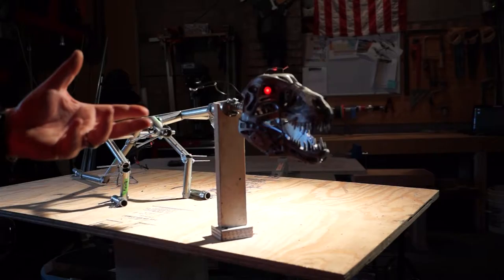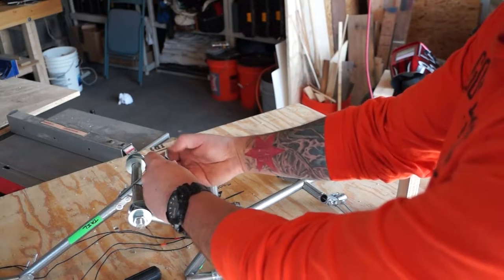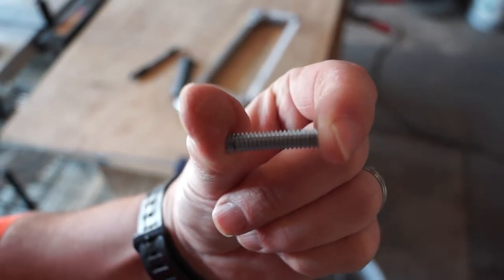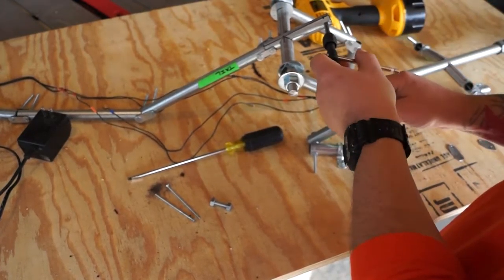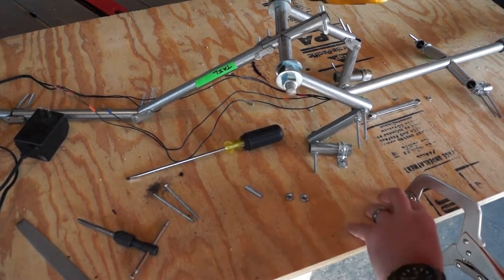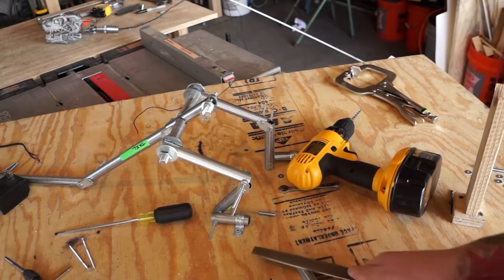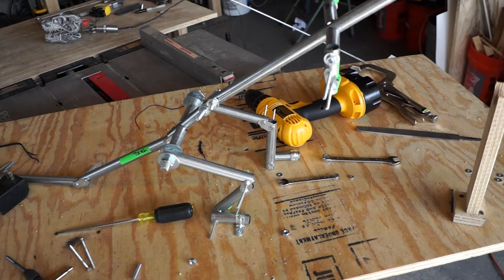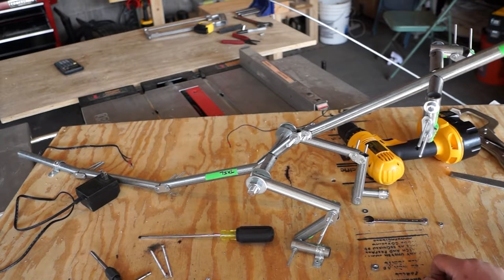Can We Get Her to Stand? Rex800 Part 3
Focusing on one joint in Rex's spine to see if we can make her self-supporting. Design/Engineering by tinkering.